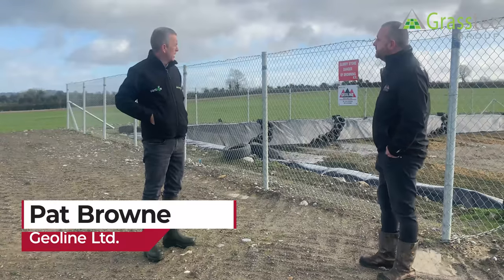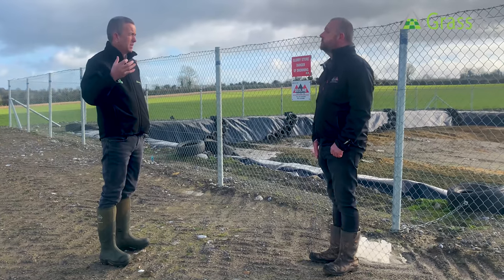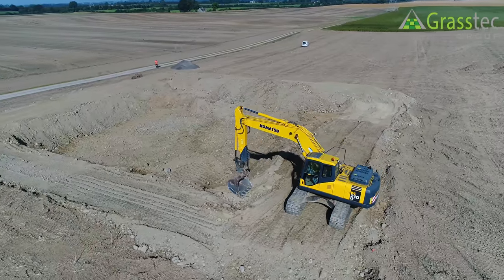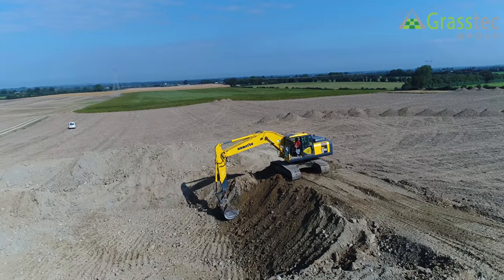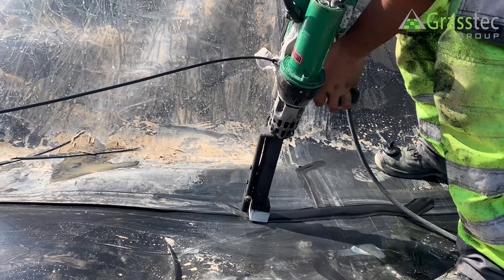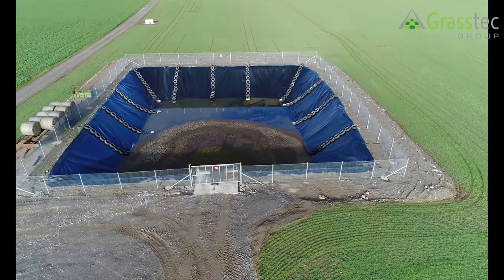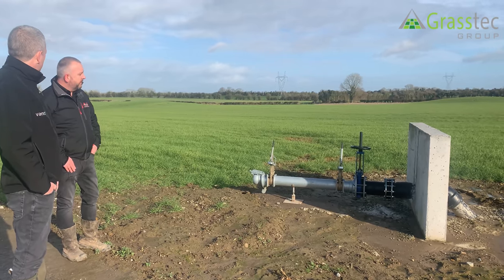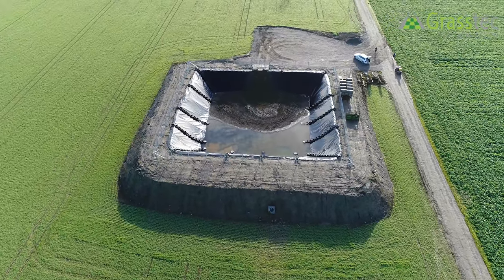How is a slurry lagoon constructed? Geoline, Waterford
In this video, we look at the construction process of a slurry lagoon with Pat From Geoline, Waterford. We also look at pricing and what is required when thinking about putting in a Slurry lagoon.